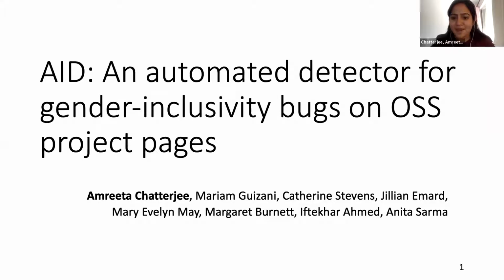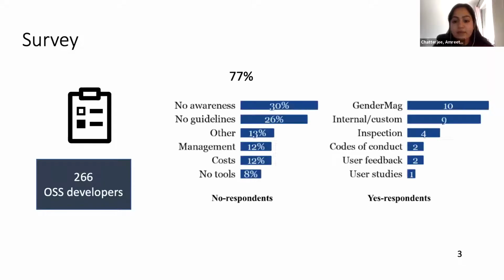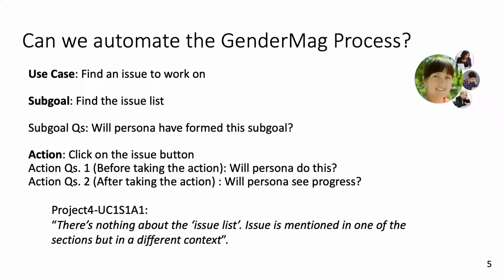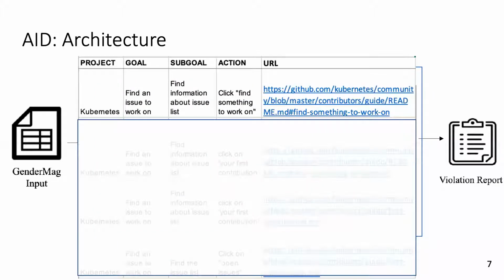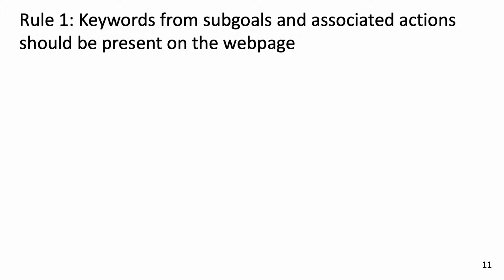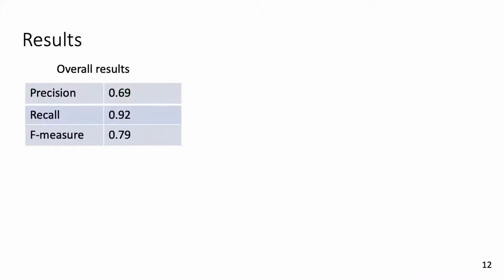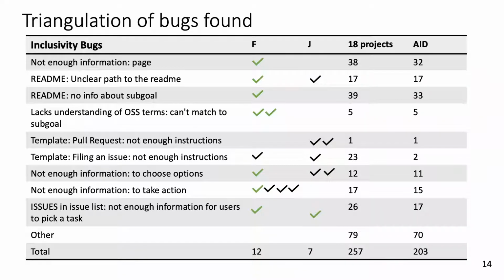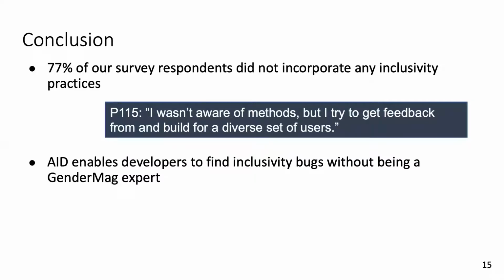AID: An Automated Inclusivity-Bug Detector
The tools and infrastructure used in tech, including Open Source Software (OSS), can embed “inclusivity bugs”-features that disproportionately disadvantage particular groups of contributors. To see whether OSS developers have existing practices to ward off such bugs, we surveyed 266 OSS developers. Our results show that a majority (77%) of developers do not use any inclusivity practices, and 92% of respondents cited a lack of concrete resources to enable them to do so. To help fill this gap, this paper introduces AID, a tool that automates the GenderMag method to systematically find gender-inclusivity bugs in software. We then present the results of the tool’s evaluation on 20 GitHub projects. The tool achieved a precision of 0.69, recall of 0.92, an F-measure of 0.79 and even captured some inclusivity bugs that human GenderMag teams missed.

Amreeta Chatterjee (Oregon State University), Mariam Guizani (Oregon State University), Catherine Stevens (Oregon State University), Jillian Emard (Oregon State University), Mary Evelyn May (Oregon State University), Margaret Burnett (Oregon State University), Iftekhar Ahmed (University of California, Irvine), Anita Sarma (Oregon State University),